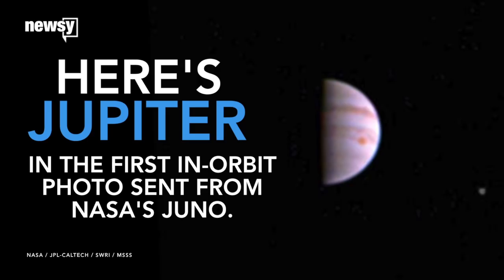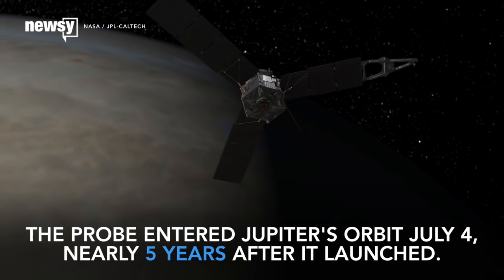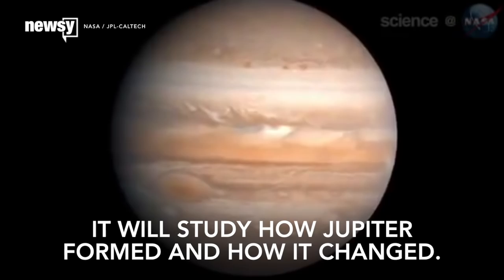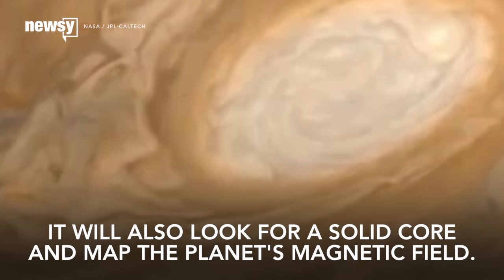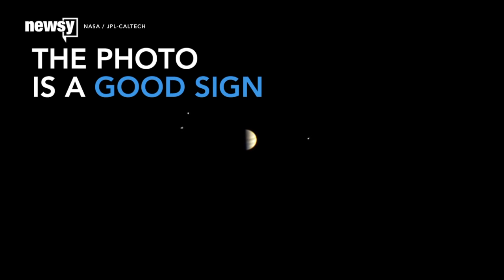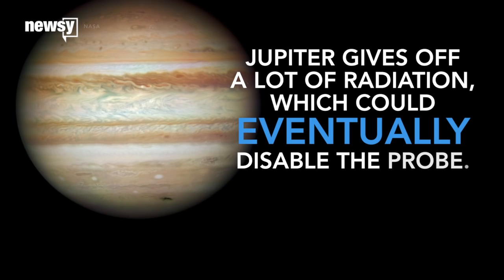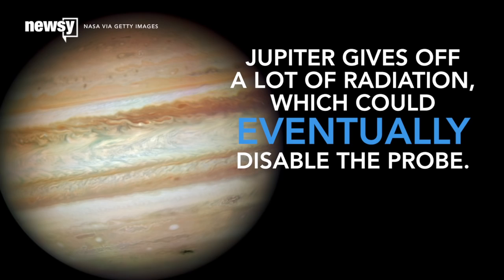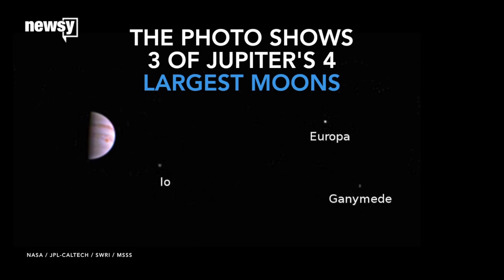Five Years Later, Juno Finally Got The First In-Orbit Photo Of Jupiter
You're looking at Jupiter in the first in-orbit photo sent from NASA's Juno.

The solar-powered probe entered Jupiter's orbit July 4, nearly five years after it launched.

The mission's goals include learning how Jupiter came to be and how it has changed, as well as finding a solid core and mapping the planet's magnetic field.

JunoCam took the image July 10.

According to researchers, the photo is a good sign because it means Juno likely hasn't degraded.

At least not yet. Jupiter's intense radiation is expected to damage and could eventually disable the probe.

Take a closer look, and you'll see the photo shows three of Jupiter's four largest moons and the planet's Great Red Spot.

We can expect more photos. The researchers say JunoCam will take its first high-resolution photo Aug. 27.

This video includes clips from NASA, NASA/JPL-Caltech and images from NASA/JPL-Caltech/SwRI/MSSS and Getty Images.